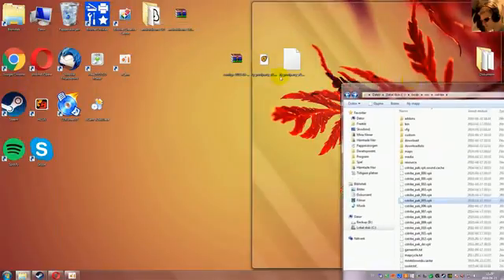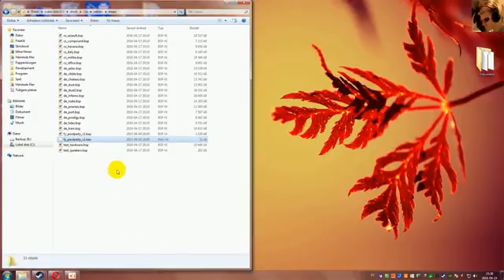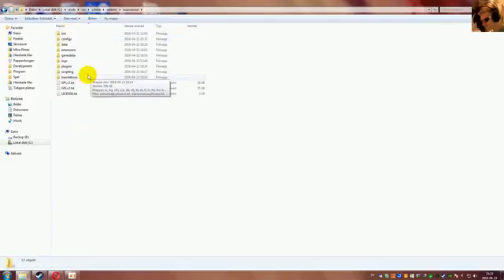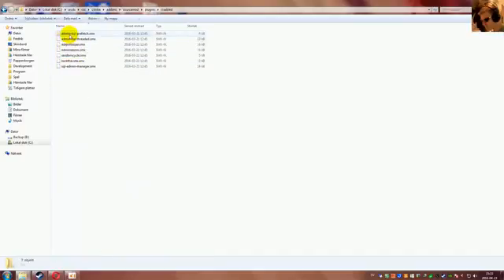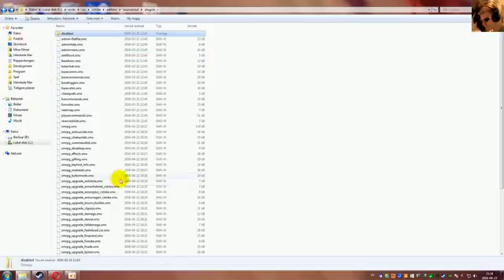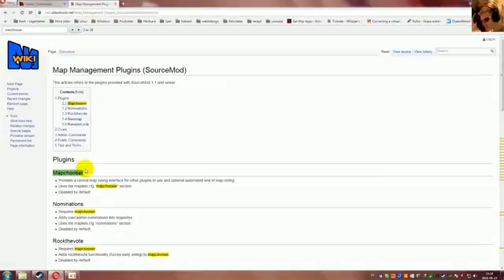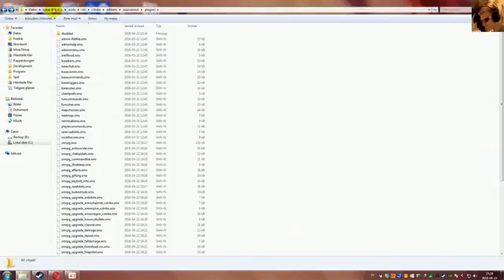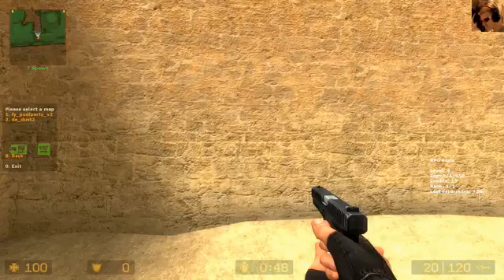Install maps in SRCDS and enable RTV using SM | 2016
Expand for description and videoinfo

+ Description:
I´m installing maps into a gameserver (srcds) running the mod Counter-Strike Source

Enabling plugins for Mapmanagement and RTV in SourceMod

Simple way to enable admins in this file:
cstrike\addons\sourcemod\configs\admins_simple.ini

+ Music & Licenses:
From: YouTube Music Library

- Blue Skies
- Stay
- Sunday Plans

Pictures from the "Elegant Themes Blog" Released under the GPL License Version: 2.0